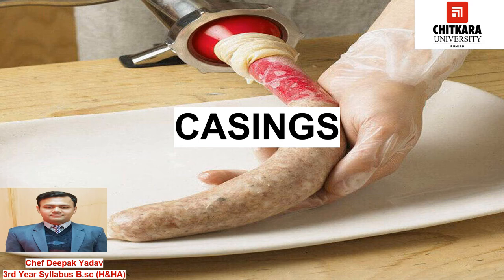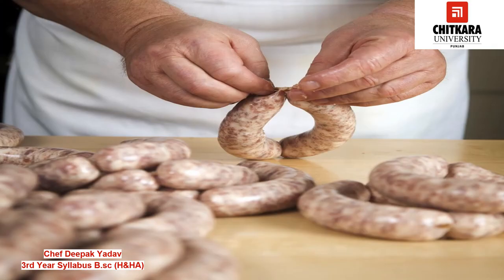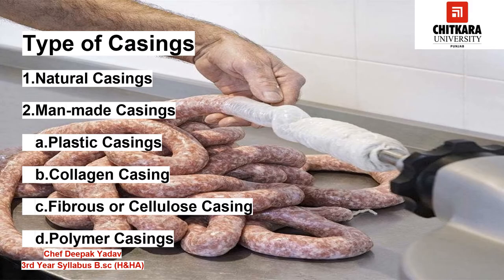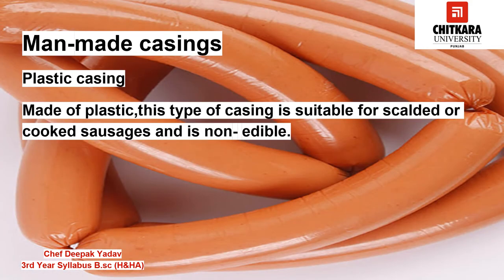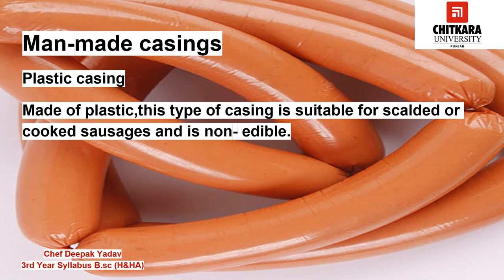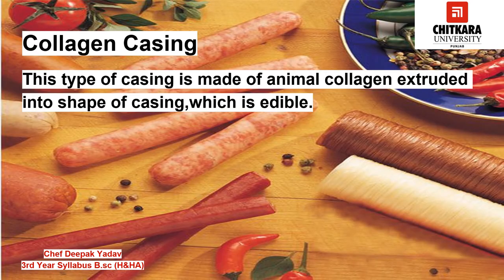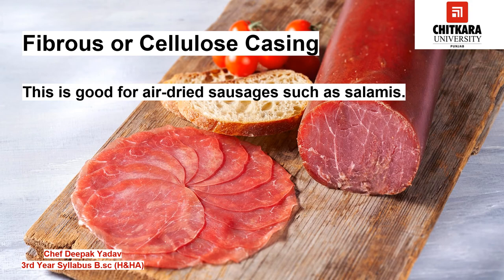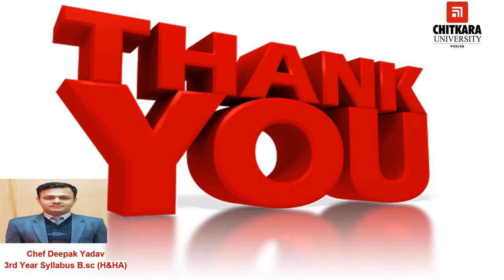Casing by Deepak Yadav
Natural sausage casings are made from the sub-mucosa of the small intestine, a layer of the intestine that consists mainly of naturally occurring collagen. In Western European cuisine and Chinese cuisine, most casings come from pigs, but elsewhere the intestines of sheep, goats, cattle and sometimes horses are also used. To prepare the intestines as casings, they are flushed, scraped and cleaned with water and salt by hand or with machinery; today they are primarily machine cleaned. The outer fat and the inner mucosa lining are removed during processing. They are salted to lower the water activity (which inhibits microbial growth) and preserve the casing. Natural casings have been used in the production of meat specialties for centuries and have remained virtually unchanged in function, appearance, and composition. US and EU organic food regulations only allow natural casings, they can be derived from non organically raised animals as there are no large scale slaughter plants which handle and process only organic animals and sell their casings as certified organic casings. As a result all large scale natural casing companies buy casings from around the world and send them to their selection facilities to be graded and packaged. There are three primary animal species which are used to manufacture natural casings (although all mammals raised for meat could potentially be used to produce natural casing): cows, pigs, and lambs and sheep.

The process begins at the slaughter plant where "green" (uncleaned) runners (ungraded casings) are removed from the animal during the slaughter process and they are subsequently cleaned, which involves breaking the inner mucosa usually with a machine that they go through and rollers break the inner mucosa so it can be flushed out and removed. The cleaning process can also be done by hand but primarily casings are machine cleaned. This is a very water intensive process as the casings are vigorously flushed with cold water to remove blood from the mucosa which if not properly flushed during the initial processing can lead to "staining" of the casing where it becomes pink. The cleaned runners are then tied in bundles and packed in plastic drums and filled with a saturated salt brine for preservation. The runners are then sold to the company which processes natural casings by grading and packaging them to create finished units called hanks.

Natural casings are produced and sold almost exclusively by the hank which is a unit of measure that is 90 meters long. A hank can consist of a varying number of strands (individual pieces of casing) which vary in length from 2 meters (which is the shortest length sold for commercial use) to as long as 28 meters. Each casing manufacturer has various "put ups" which dictate the maximum number of strands and the minimum length of each strand allowed in the put up. Casings are selected for size which is measured in millimetres and refers to the diameter of the casing, this is done exclusively by hand and is primarily done in China due to the availability of low cost labor. Commercially casings are available in various forms of packaging which are suited to different applications. Sheep/lamb and hog are available in all packaging types due to the high demand and long length of pieces, due to the shorter length and much lower demand for beef casings they are primarily only available loose or in net packs either salted or in brine.